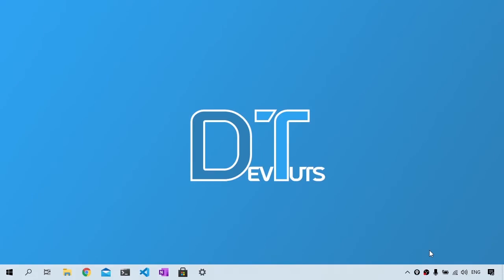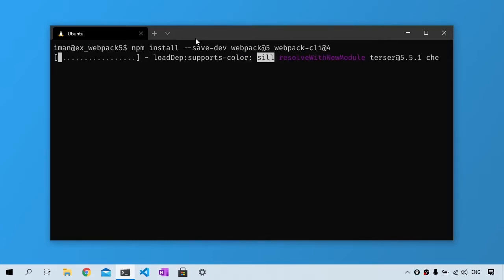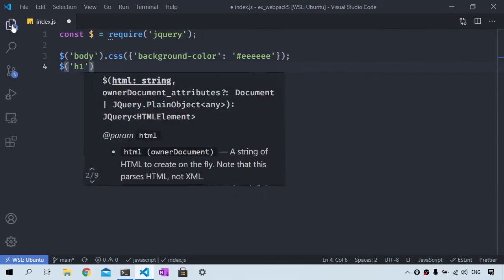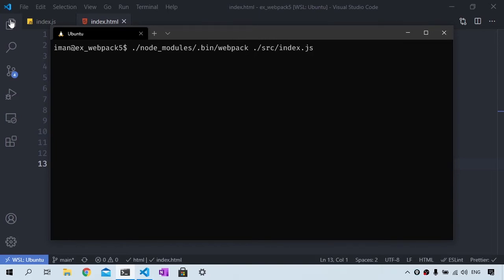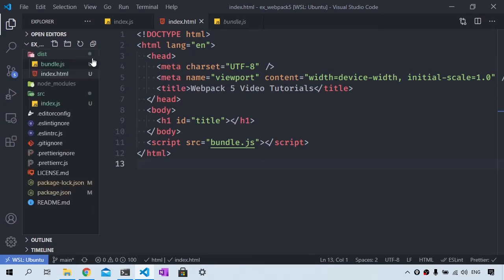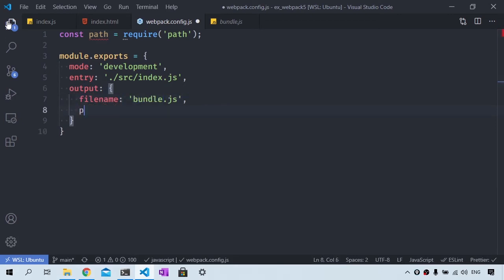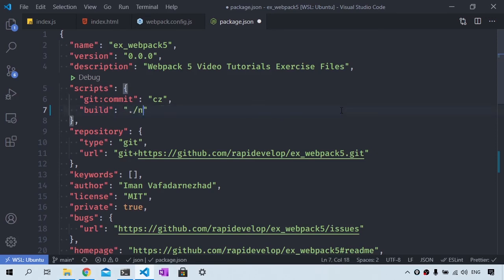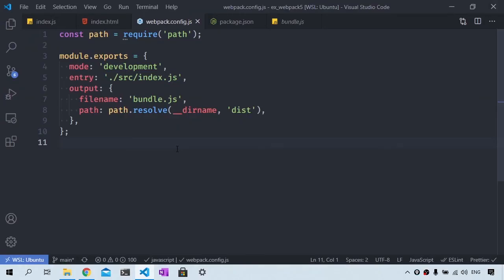Webpack 5: Setup Webpack 5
In this Webpack 5 tutorial, I'm going to show you how to install Webpack 5 and Webpack CLI, run the Webpack from the command line, create a Webpack config file, setup an NPM script to run Webpack, and finally run Webpack in watch mode.

Chapters:
00:00 Intro
00:17 Install Webpack 5 and Webpack CLI
01:08 Setup the Project to use Webpack
02:17 Run the Webpack
03:28 Create a Webpack Config File (webpack.config.js)
04:48 Use Custom Webpack Config File
05:13 Create an NPM Script to Run the Webpack
05:39 Run Webpack in Watch Mode